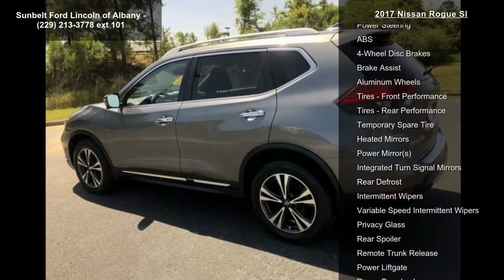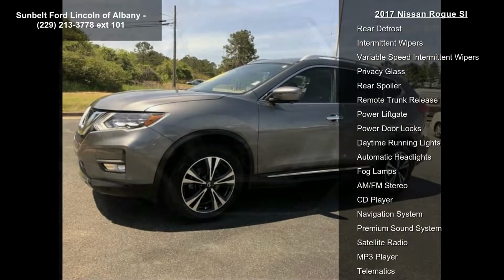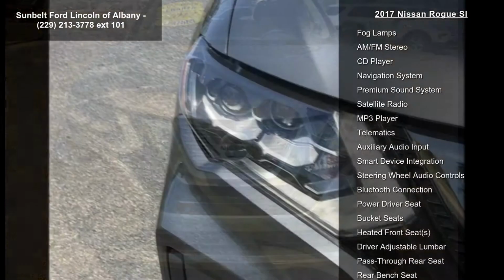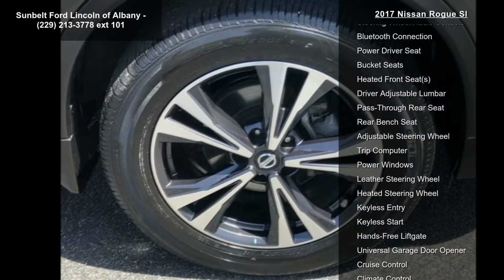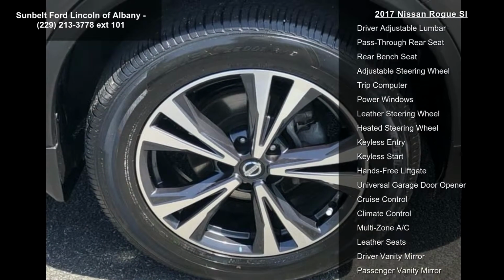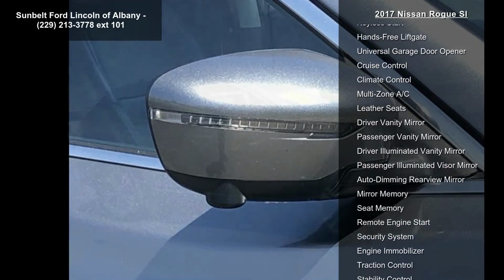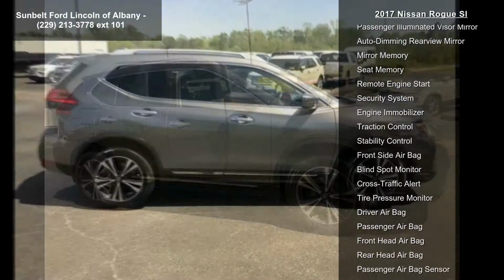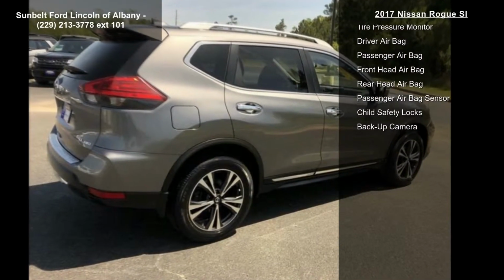2017 Nissan Rogue SL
For Sale in Albany, GA 31705

Check out this 2017! Both practical and stylish! With fewer than 45,000 miles on the odometer, this 4 door sport utility vehicle prioritizes comfort, safety and convenience. Nissan prioritized comfort and style by including: power door mirrors, remote keyless entry, and a split folding rear seat. Smooth gearshifts are achieved thanks to the efficient 4 cylinder engine, and for added security, dynamic Stability Control supplements the drivetrain. All wheel drive keeps this model firmly attached to the road surface. We pride ourselves in consistently exceeding our customer's expectations. Stop by our dealership or give us a call for more information.